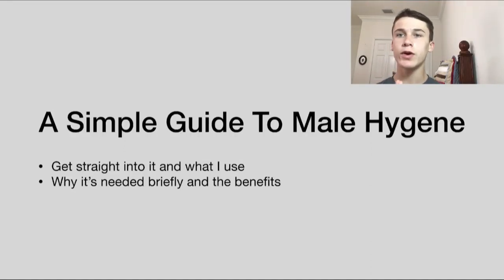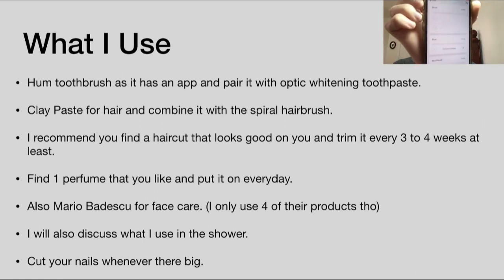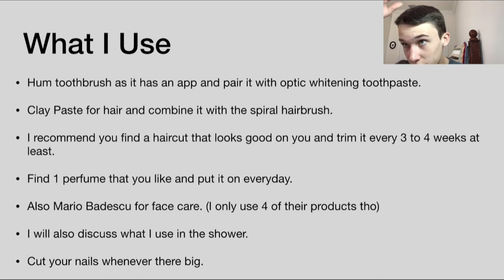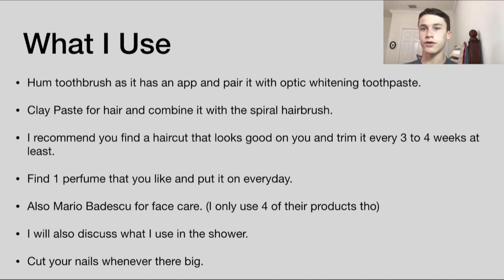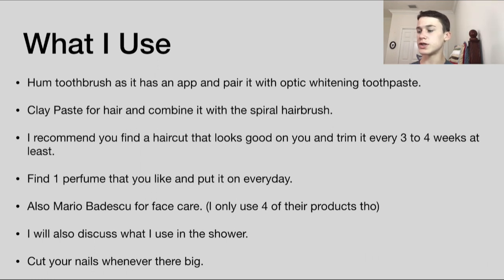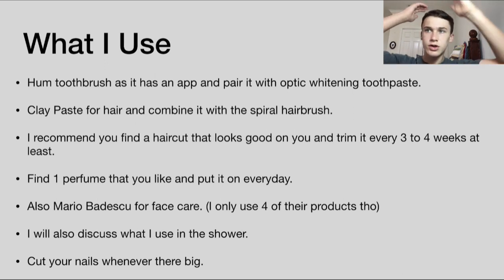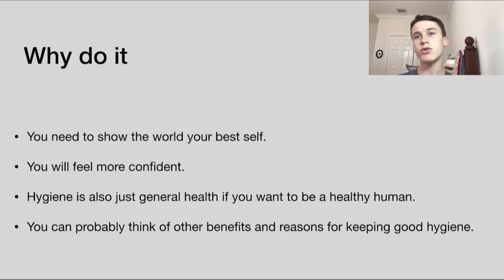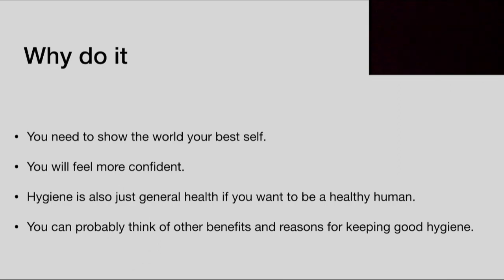A Simple and Effective Guide To Male Hygiene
I also forgot to mention that I use flossing pics and to also wash your hands for a good 20 seconds each time you use the bathroom.